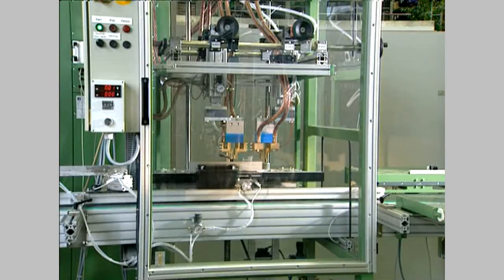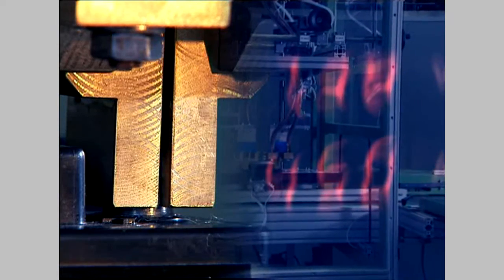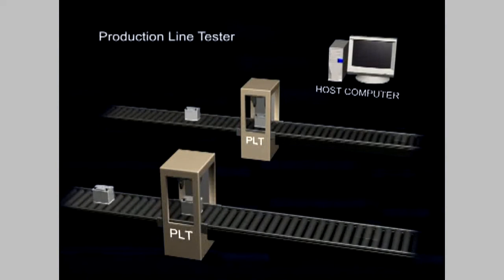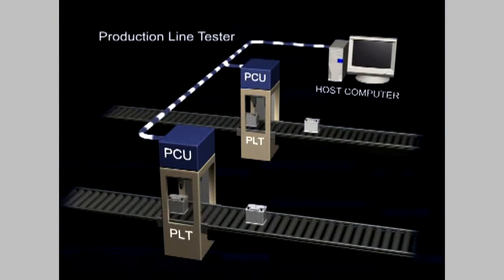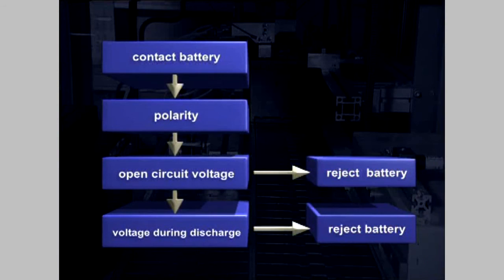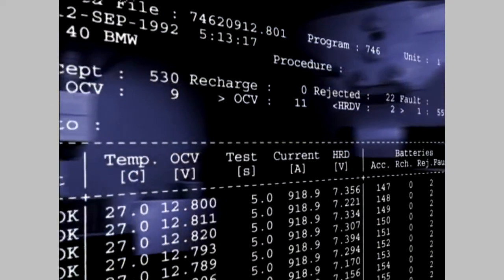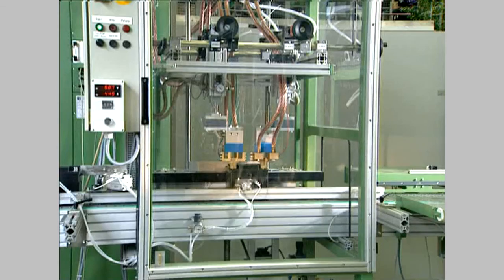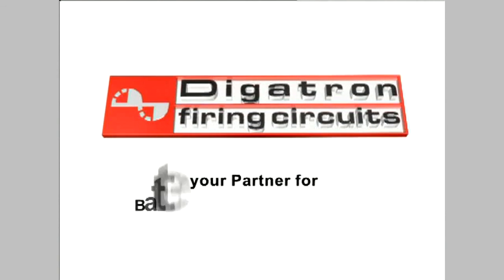Battery Production Line Tester PLT from Digatron Firing Circuits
The Production Line Tester (PLT) in combination with an automated handling machine enables high rate discharge (HRD) tests in finishing lines to detect major battery faults.